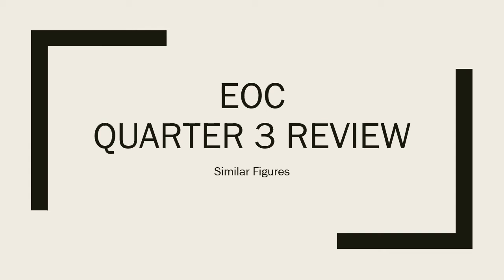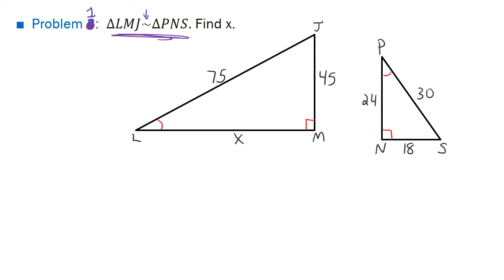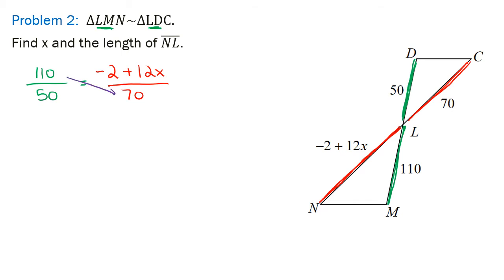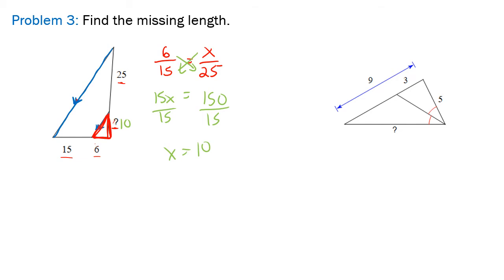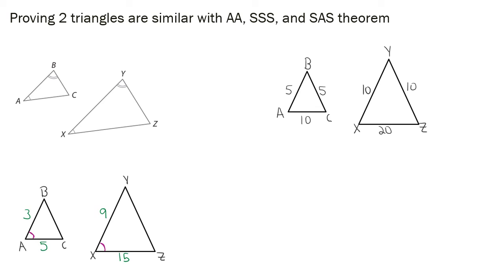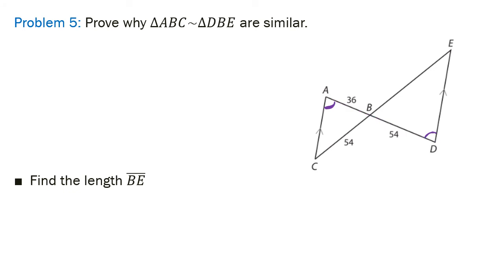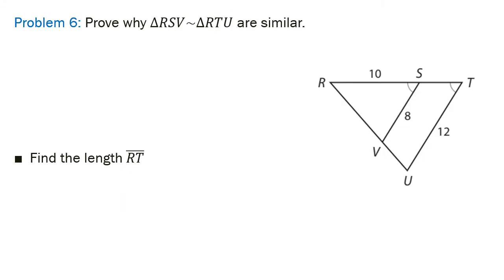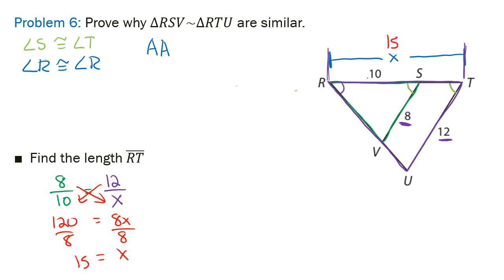EOC Quarter 3 Review Similar Figures V